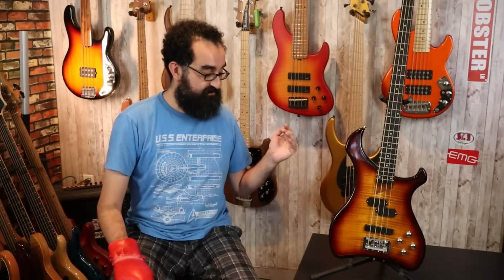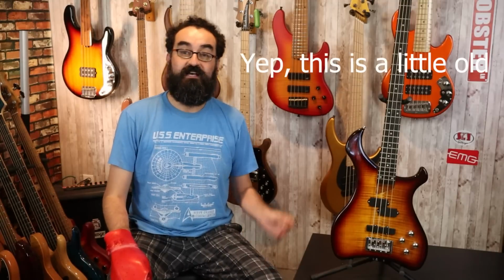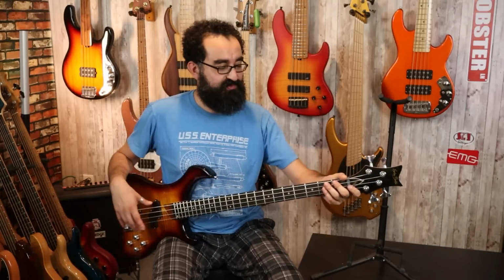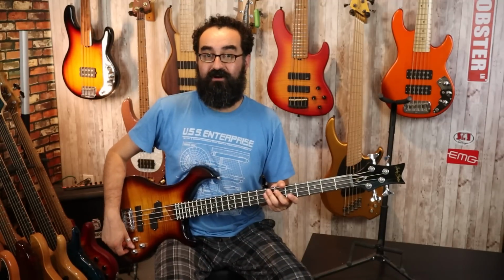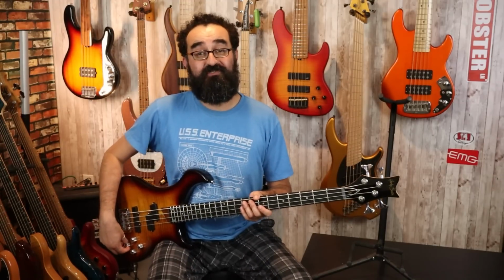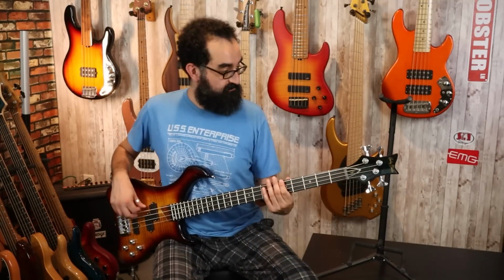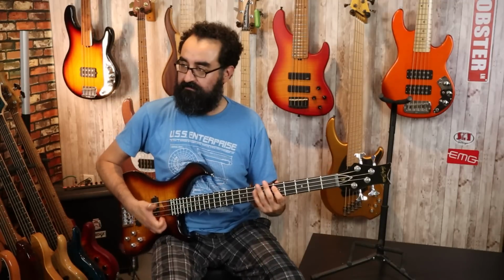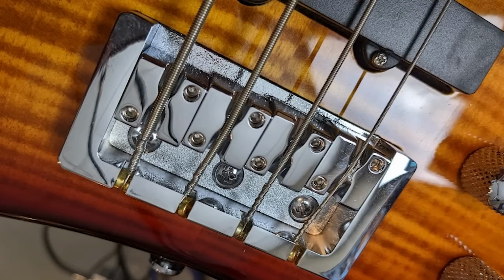Harley Benton Marquess 4 - A Strange Spector-esque Budget Surprise - LowEndLobster Review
Hey everyone! Today we're going to be reviewing the Marquess 4 from Harley Benton. The Marquess is a newer model, though it has been overshadowed by some of Harley Benton's more recent big releases such as the JP/JJ models and the new MV-4JB Gotoh. While those models are targeting a more vintage vibe, but the Marquess 4 is a modern rock machine. With a strange body shape, spector vibe, and a fast & sleek 24 fret neck, how will the Marquess 4 fare? Let's find out!